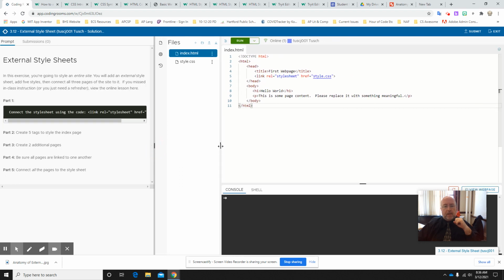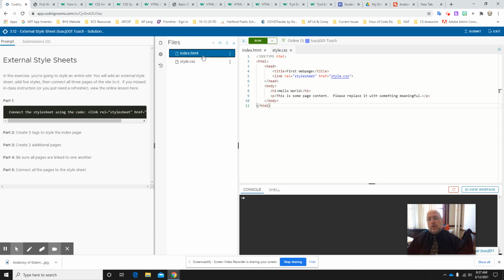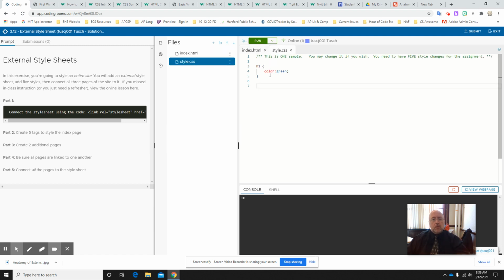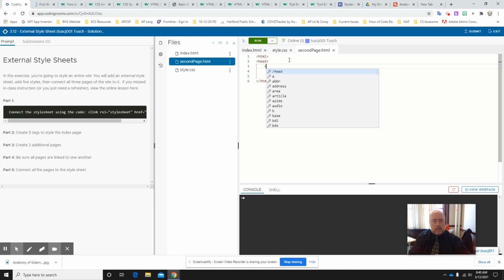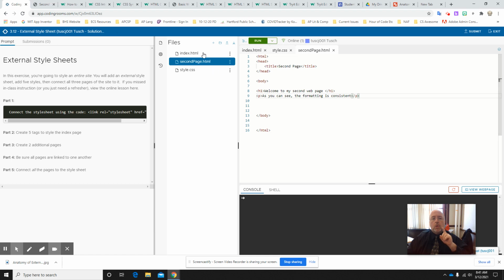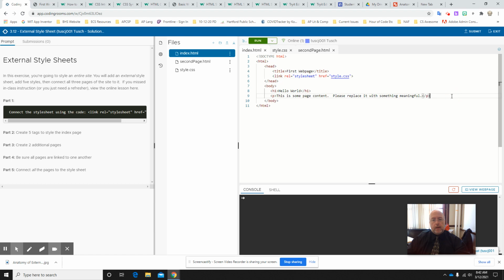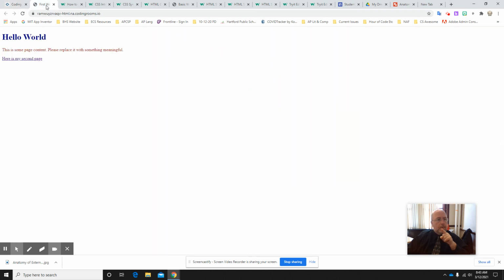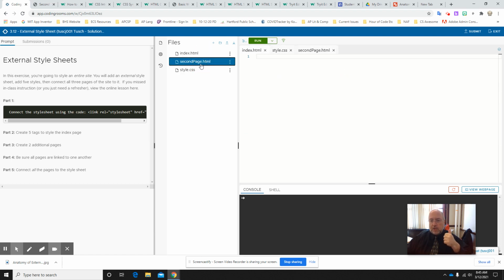ECS 3.12 - EXTERNAL Style Sheet Overview